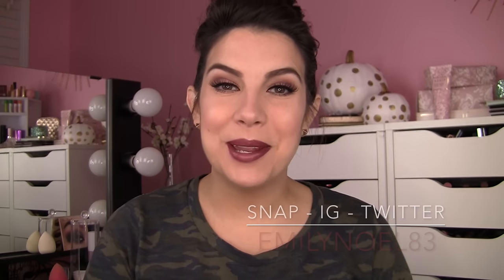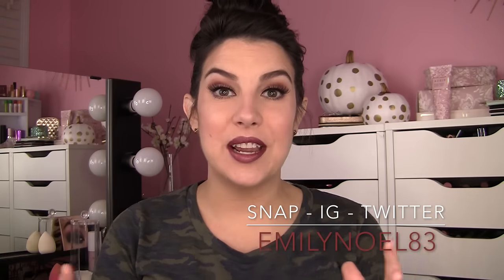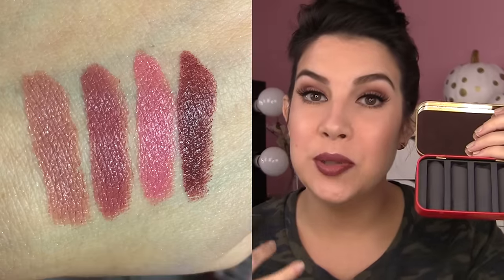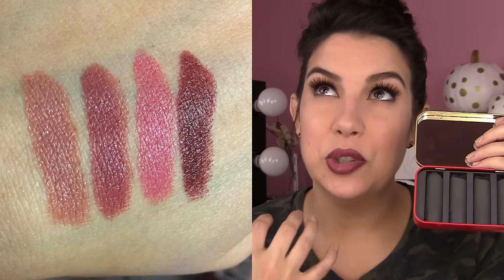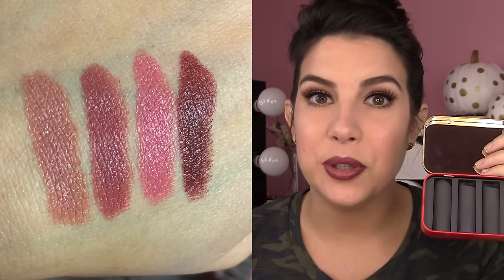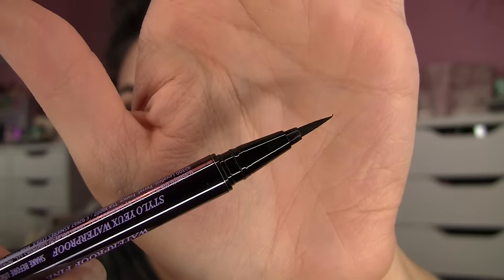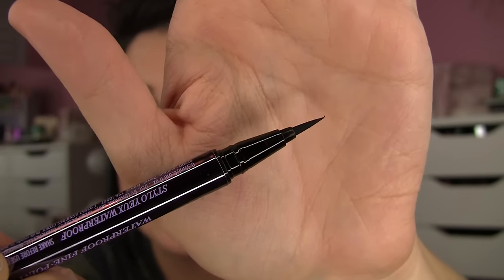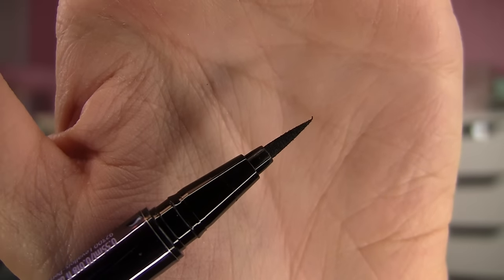Best in Beauty: September 2016 (FAVS & FLOPS!)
Sharing my top beauty favorites! Plus a few bridal favorites AND some misses.

Profound Thoughts...
"Let us always meet each other with smile, for the smile is the beginning of love."  -Mother Teresa

Random Thoughts...
Sour cream from a squeeze bottle is really making a positive impact on my life. - me